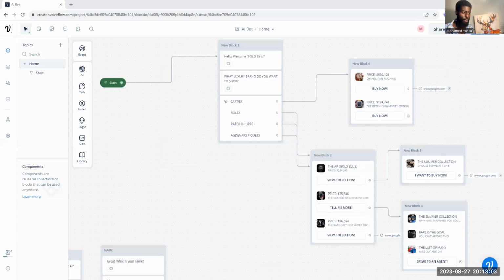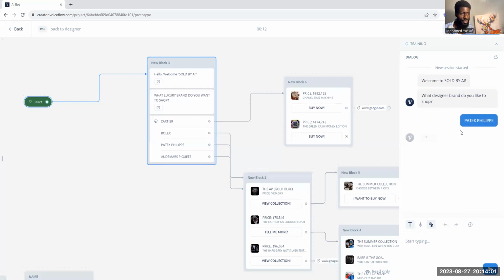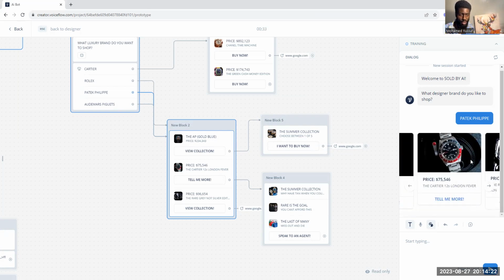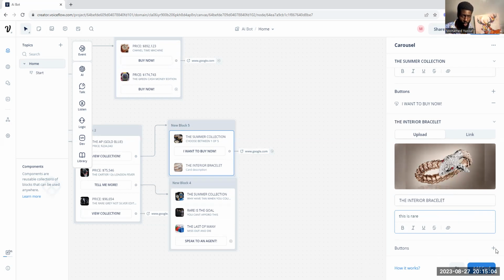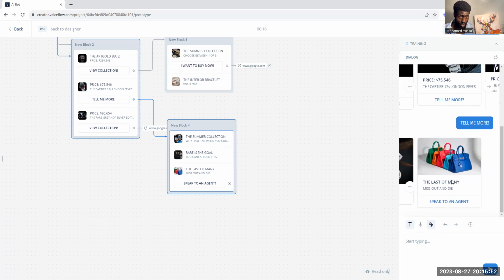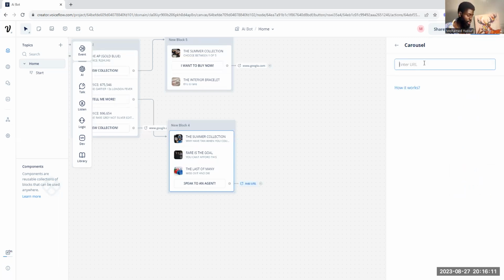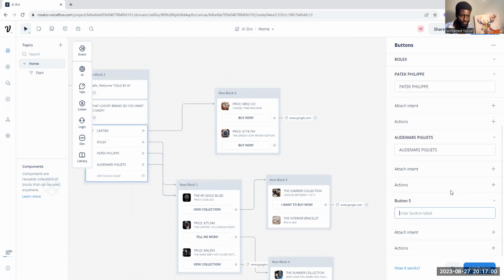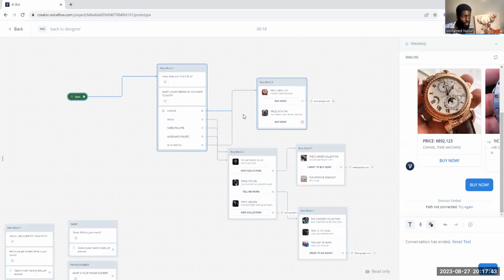How to Build a Luxury Watch AI Chatbot for $5,000 LIVE! [Voiceflow Tutorial + Stripe Automation]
Welcome to our Live Tutorial: How to Build a Luxury Watch AI Chatbot for $5,000! [Voiceflow Tutorial + Stripe Automation]

Are you ready to dive into the exciting world of luxury watch AI chatbots? Look no further! In this live tutorial, we'll guide you through the step-by-step process of creating a sophisticated AI chatbot designed specifically for luxury watch enthusiasts. And the best part? You can accomplish all of this on a budget of just $5,000!

What You'll Learn:

Introduction to Luxury Watch AI Chatbots: We'll begin by giving you a comprehensive overview of what luxury watch AI chatbots are and why they're the future of personalized customer interactions.

Tools of the Trade: We'll introduce you to the tools we'll be using in this tutorial: Voiceflow and Stripe. Voiceflow is a powerful platform for designing conversational experiences, and Stripe is a reliable tool for payment automation.

Designing the Chatbot Flow: Learn how to map out and design the ideal conversational flow for your luxury watch chatbot. We'll cover creating engaging greetings, menus, product showcases, and more.

Voiceflow Chatbot Tutorial: Dive into the nitty-gritty details of building your chatbot using Voiceflow. Follow along as we demonstrate the entire process, from setting up the initial conversation to integrating advanced features.

Showcasing Luxury Watches: Learn how to integrate images and descriptions of luxury watches into the chatbot's responses. Your customers will be able to view and select their dream watches seamlessly.

Implementing Stripe Automation: One of the highlights of this tutorial is the integration of Stripe for payment processing. We'll guide you through the steps of setting up Stripe to allow customers to make purchases directly through the chatbot.

Testing and Debugging: Before launching your chatbot into the wild, it's crucial to thoroughly test and debug it. We'll share tips and tricks for ensuring your chatbot performs flawlessly.

Launching Your Luxury Watch AI Chatbot: Get ready to unveil your creation to the world! We'll discuss strategies for launching and promoting your chatbot to reach a wider audience of luxury watch aficionados.

Who Is This For:

Entrepreneurs looking to enhance their luxury watch business with cutting-edge technology.

Developers are interested in AI-powered conversational interfaces and automation.

Tech enthusiasts who want to explore the world of chatbots without breaking the bank.

Influencers who want to connect with their audience in a fast and seamless way.

Requirements:

Basic understanding of conversational design concepts.
A Voiceflow account (free or paid version).
Familiarity with Stripe (we'll guide you through the setup).